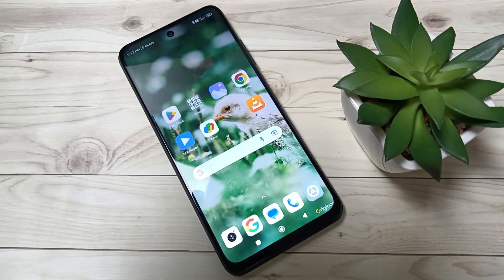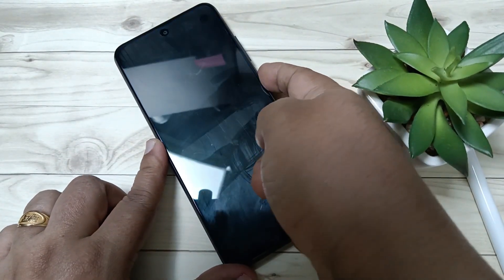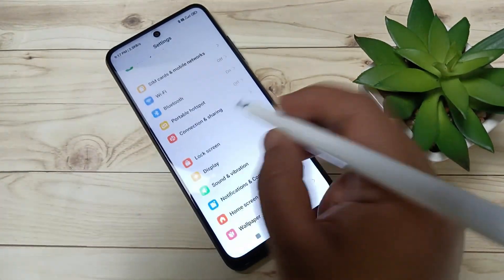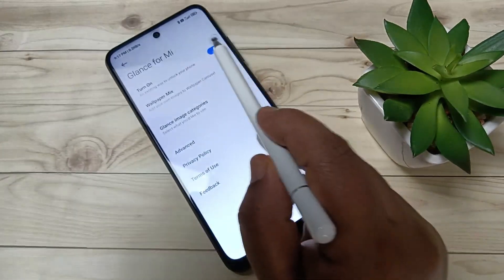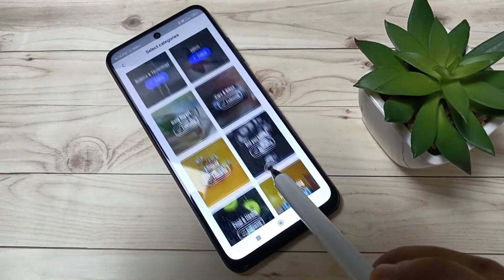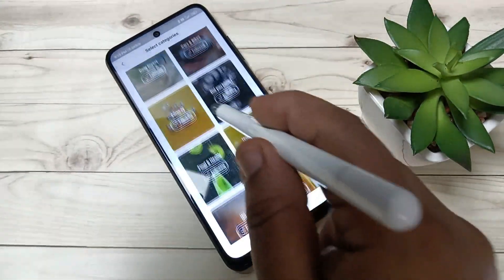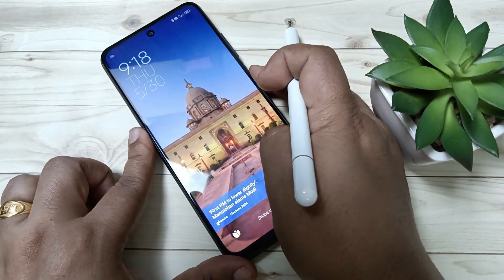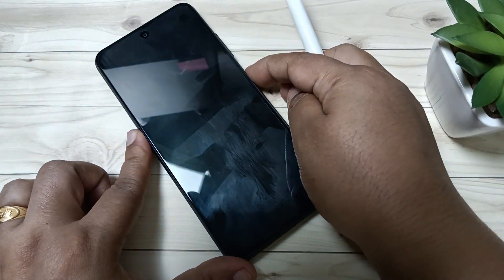Redmi Note 13 Pro+ | How to Change Automatic Lock Screen Wallpaper on Redmi Note 13 Pro+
Hi friends this video shows you that " How to Change Automatic Lock Screen Wallpaper on Redmi Note 13 Pro+ "

Lock Screen Wallpaper Auto Change Problem Solve, Lock Screen Wallpaper Auto Change Off,